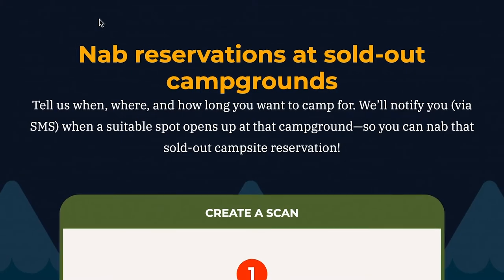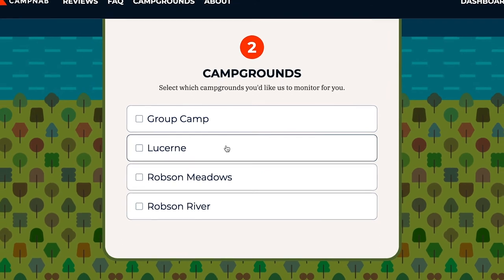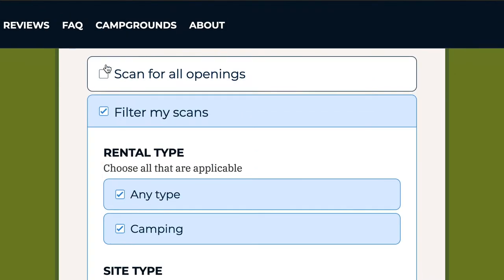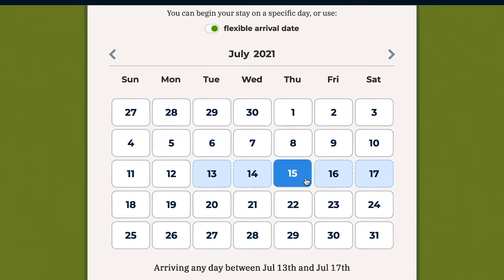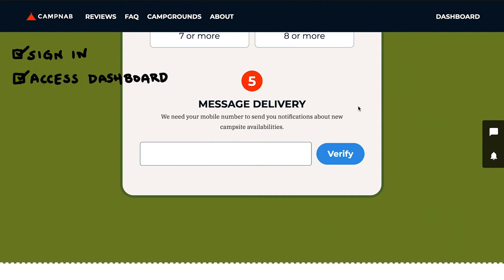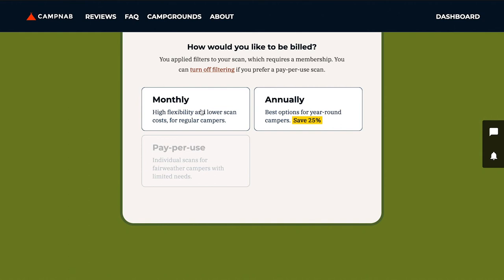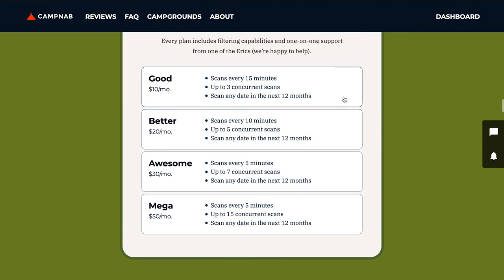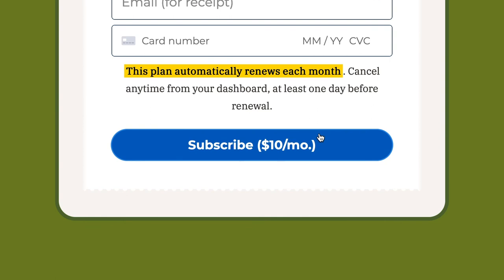How Do I Set up a Campsite Notifications Scan?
Campnab monitors sold-out parks and campgrounds for canceled campsite reservations. When it spots one that matches your criteria, it sends you an alert via text message—so you can try to book that campsite. In this instalment of our Campnab FAQ videos, I’ll explain how you can set up a campsite notifications scan.

In this video I’ll walk you through the process of creating a campsite scan. Through this screencast you’ll see the Campnab interface and set up workflow. You’ll learn about each step in the process, and also get some pointers on how it works.

0:00 - Introduction
0:23 - Campnab is a web app
0:39 - Find a park
1:03 - Select campgrounds
1:49 - Apply filters
2:32 - Choose dates
2:56 - Set duration
3:20 - Provide mobile number
4:01 - Pick a plan
4:44 - Choose tier
6:12 - Future videos
6:35 - We can help